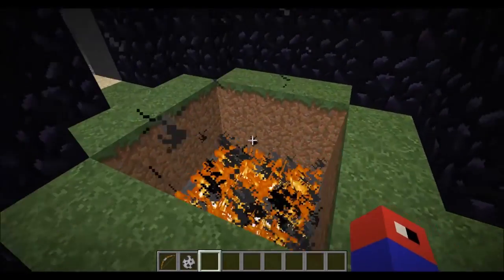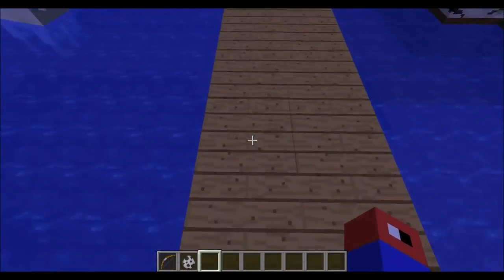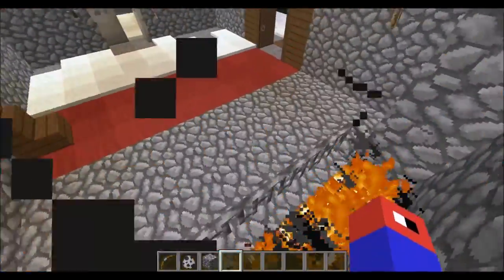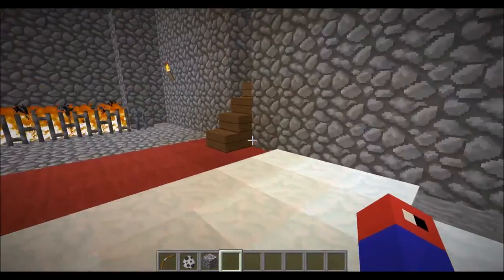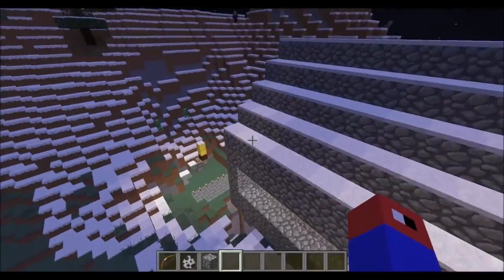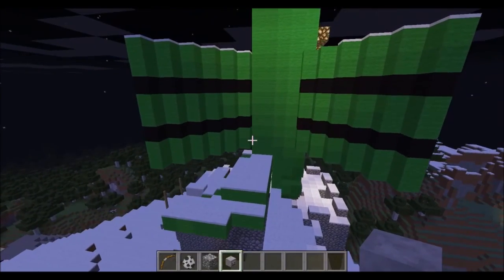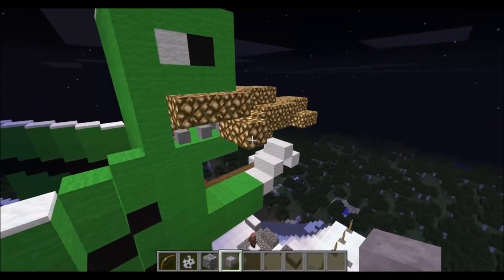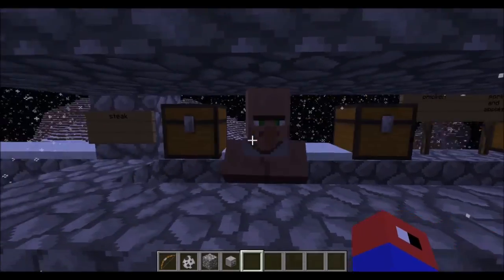Minecraft Castle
My half term project to build a castle.